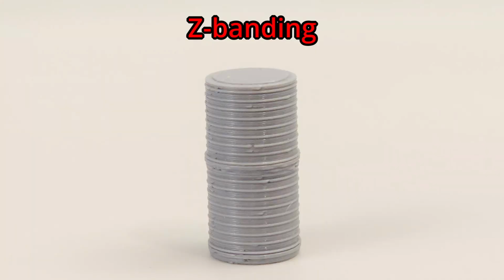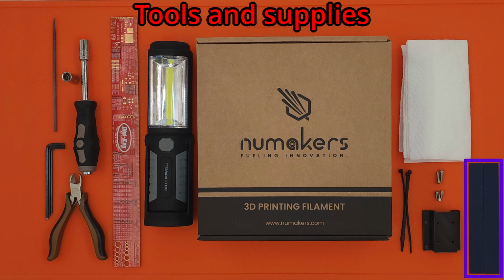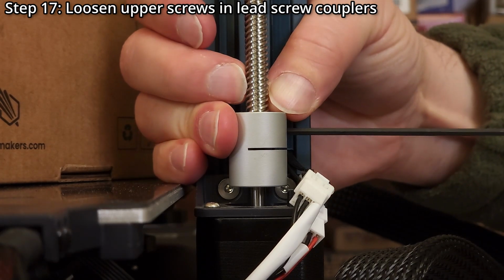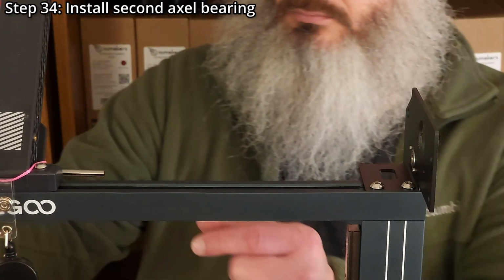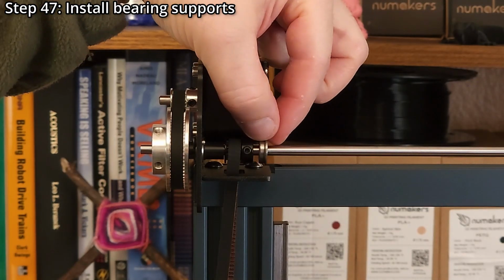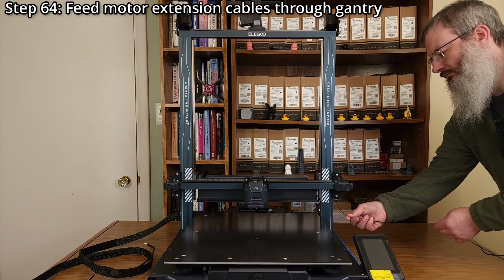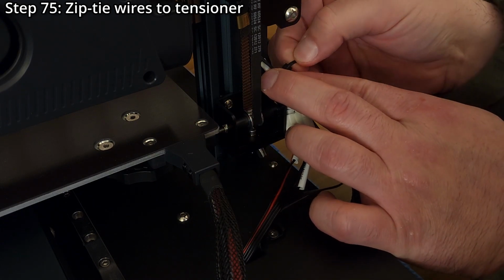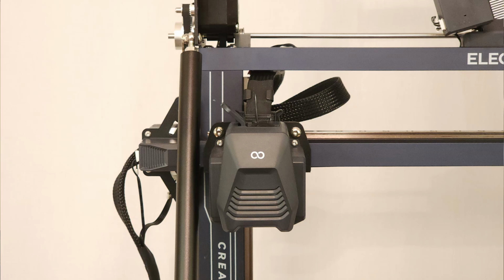Say goodbye to Z-wobble with the Neptune 3&4 Max Belted-Z Mod!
Many 3D printers, the Neptune 3 Max and Neptune 4 Max included, use lead screws to raise and lower their gantry. This works well, but lead screws are rarely perfectly straight, and can lead to Z-wobble, one of the more common sources of Z-banding. While there are many different tools and techniques to address this, including sliding motor screw nuts and Oldham couplers, in this video, we will install the brand new Z-axis dual synchronous belt kit from TBStron3D.

Chapters
00:00 | Opening
01:20 | Introduction
01:28 | Kit contents
03:20 | Tools and supplies
05:27 | Installation
29:23 | Wrap-up

* TBStron3D Z-axis dual synchronous belt kit:
* Two support objects
* Side cutters
* 2, 2.5, & 3mm hex wrenches
* Paper towels
* Flashlight
* Ruler
* Small round needle file
* 7mm socket
* 8mm socket (front diagonal brace kit only)
* Extra 4" zip-ties
* 3x M3*6mm socket head screws
* 2x M4*12mm button head screws (optional)

At S&M Makers, we use and highly recommend Numakers filaments. Their easy to use PLA+, PETG, ASA, silk, and wood options have given us flawless prints every time. We receive a small percentage from every purchase and it really helps out the channel.